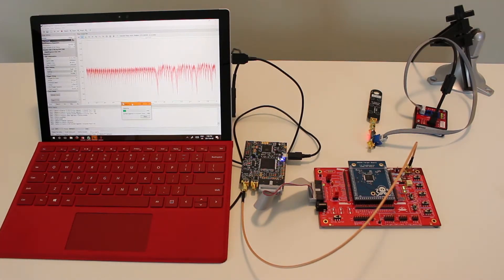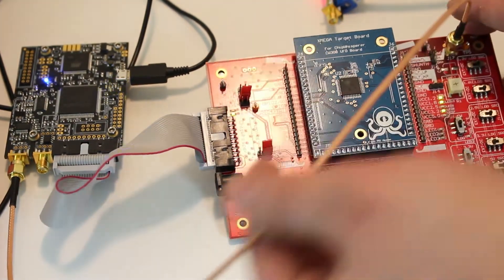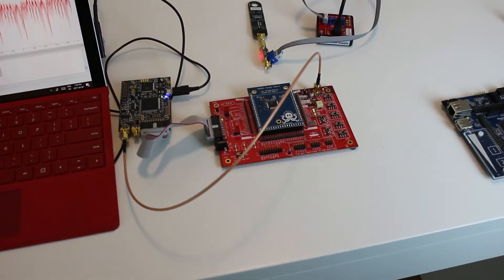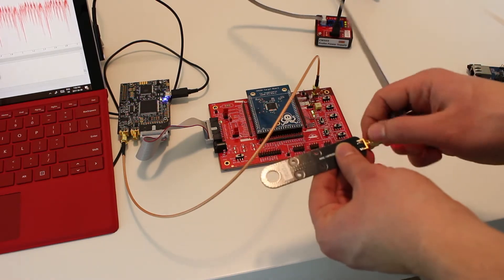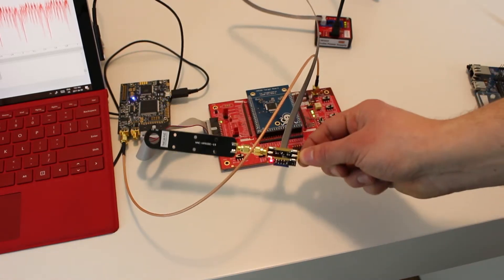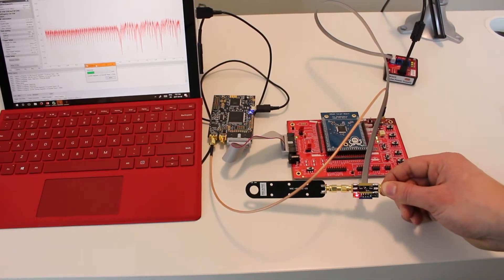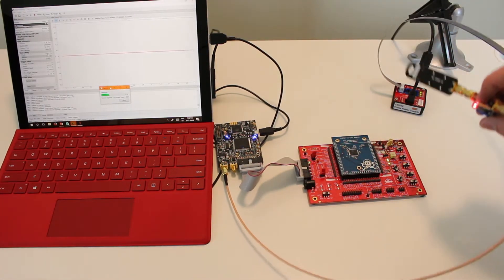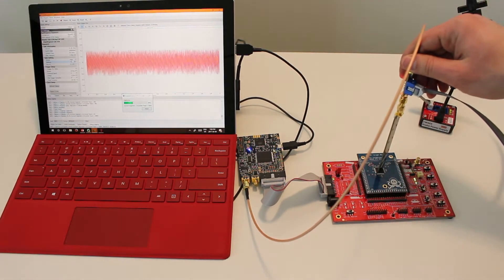CW Tips: H-Probe Usage for Side Channel Analysis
for details. This uses the CW505 Planar probe, part of the ChipWhisperer Probe Set.